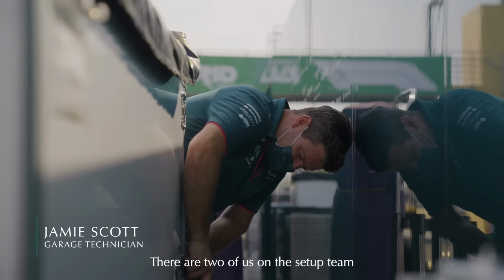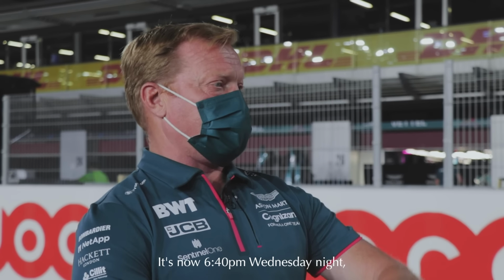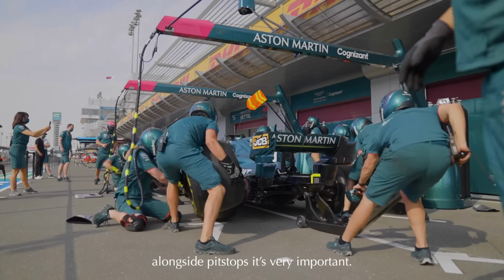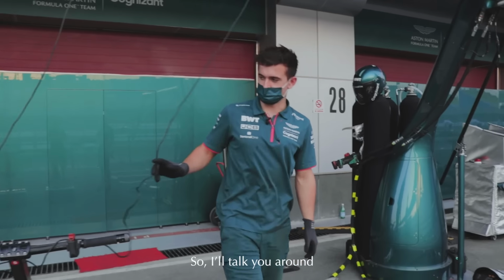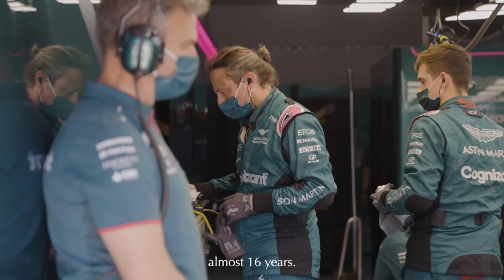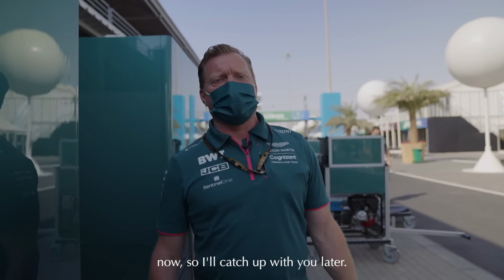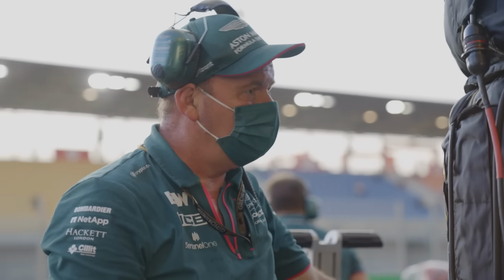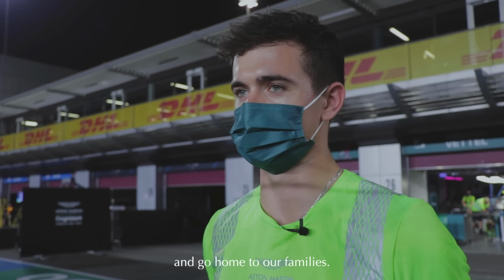INSIDER: How F1 teams set up a garage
Working in F1 can mean taking on many roles. Our Garage Team are a shining example of this. 👊

Join the crew and discover how their jobs evolve during a race weekend, from late nights building the garage to the pressure of pitstops.

This is IAMSTORIES | INSIDER.

Welcome to the official home of Aston Martin Cognizant Formula One™ Team on YouTube. Every week we upload fresh and exclusive content that gets you closer to our drivers Sebastian Vettel and Lance Stroll and takes you behind-the-scenes on a race day.

Join our journey. All welcome. All celebrated. All in.